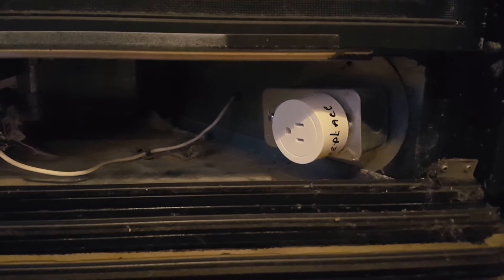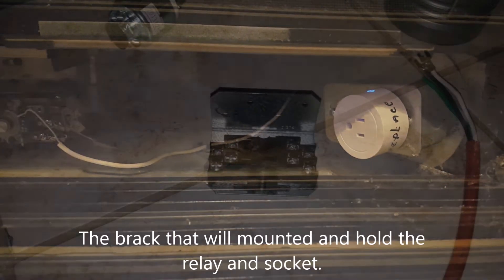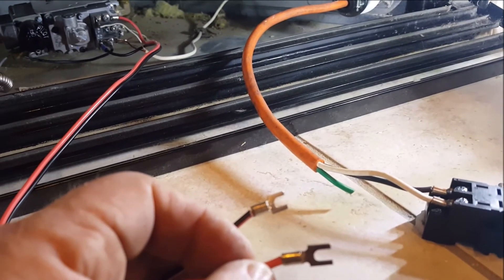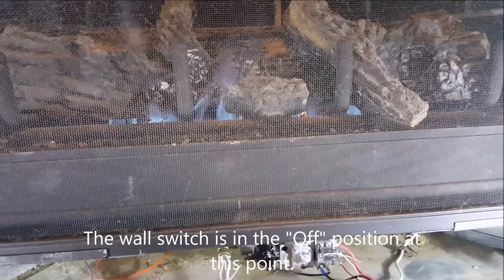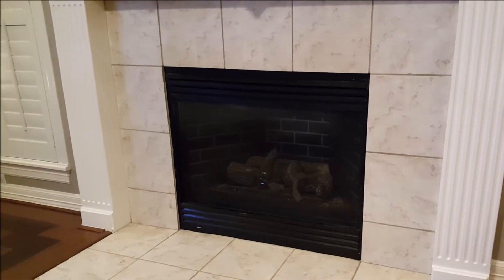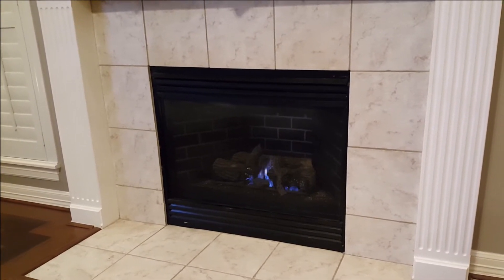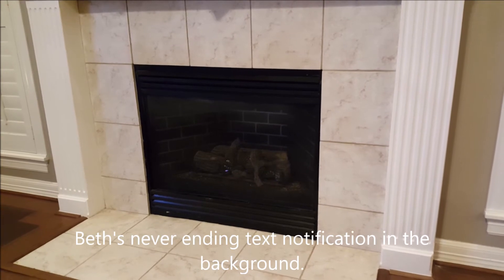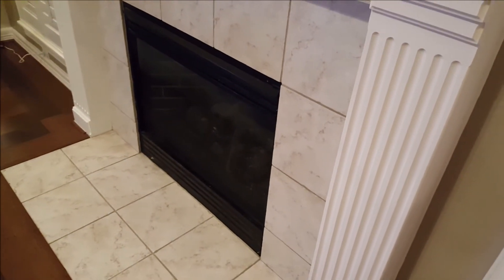Converting a gas fireplace for Wireless Start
I'm not an electrician but I converted my gas fireplace to start using Google Home or Echo Dot (Alexa).  I couldn't find an off the shelf product that was inexpensive so I made my own using inexpensive parts from the local Fry's Electronics  Store.